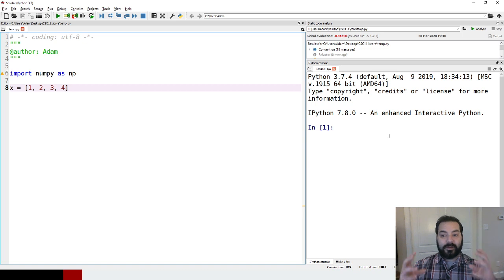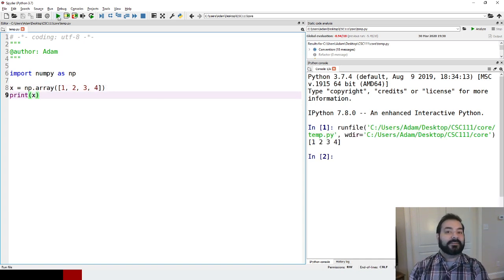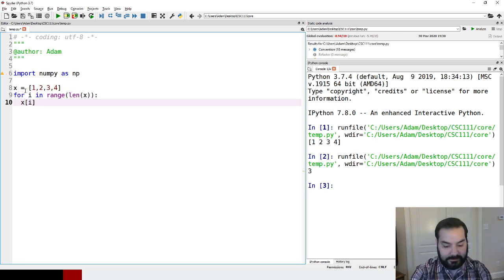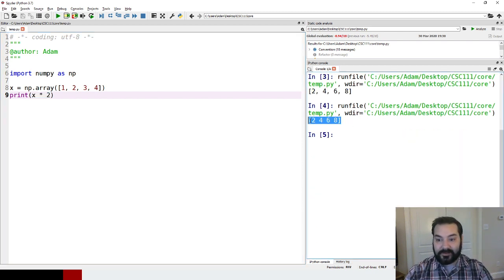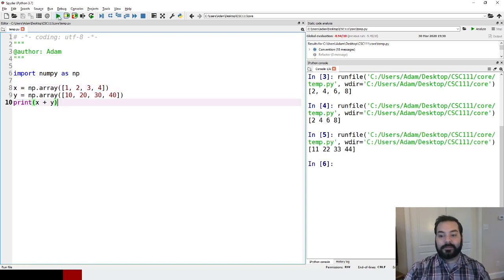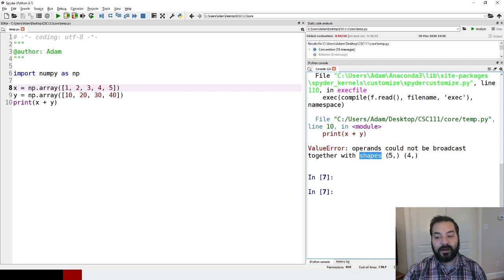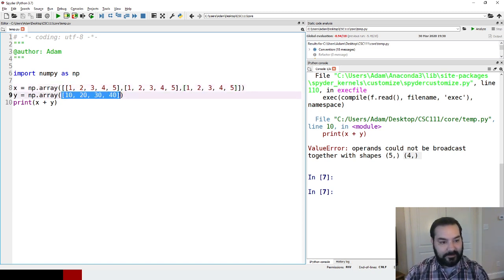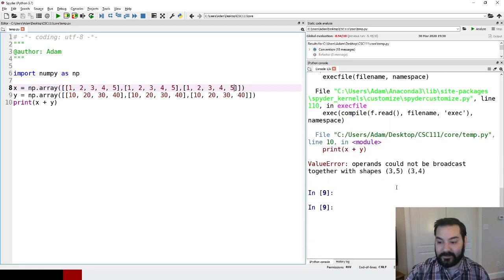Arrays and Element-wise Operations in NumPy